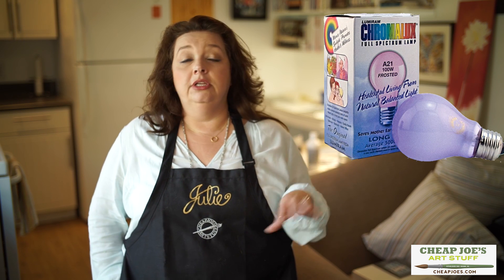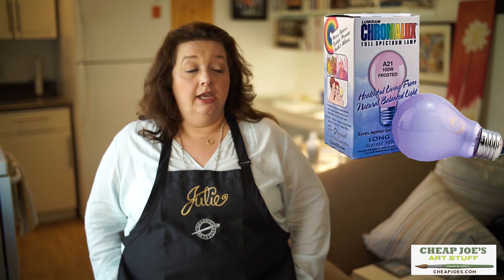Cheap Joe's 2 Minute Art Tip - Chromalux Light Bulbs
Here to shed a little full spectrum light into your world, it's 2 Minute Julie with another Cheap Joe's 2 Minute Art Tip. This tip (which was filmed in her home studio), Julie talks about adding some great light on your art with Chromalux light bulbs.
If you have time on your hands you can watch the replay of the Facebook live stream where we filmed 20 tips. Here's the Facebook link. Also, takes about a minute before the audio comes up